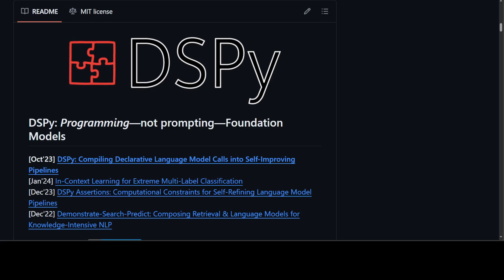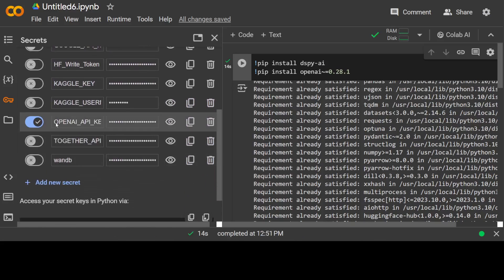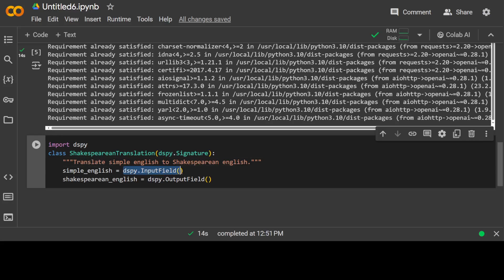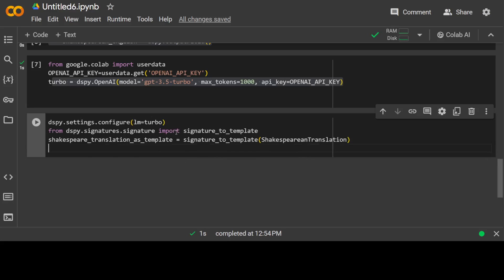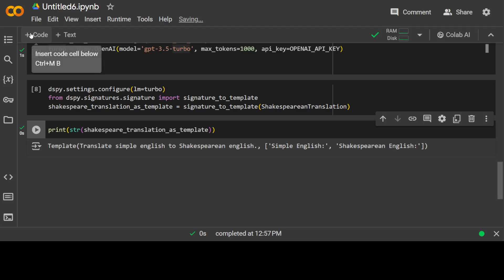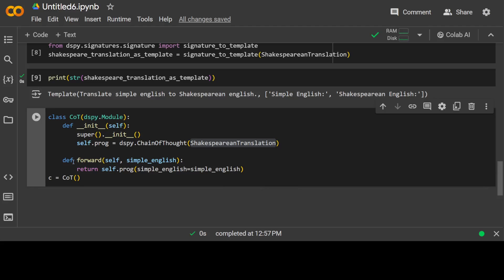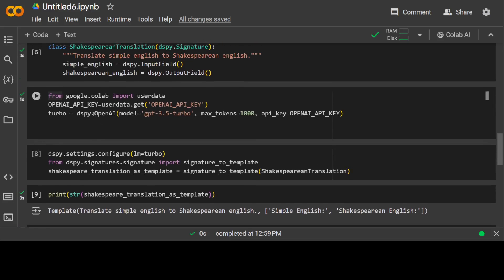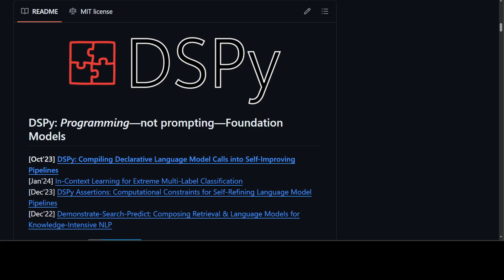Easiest Tutorial to Learn DSPy with LLM Example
In this video, I am going to explain DSPy in simple words with a simple example. If, by end of the video, you are still unable to understand what DSPy is I will return your money. Guaranteed.